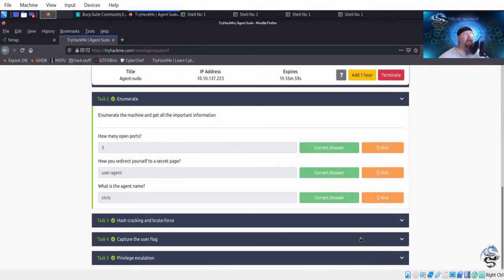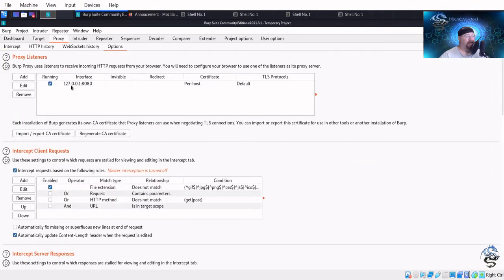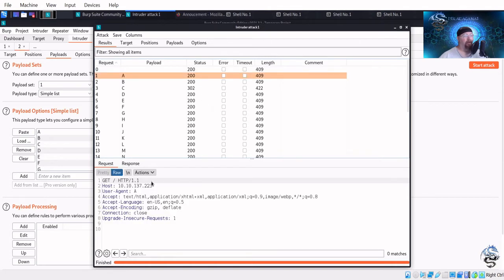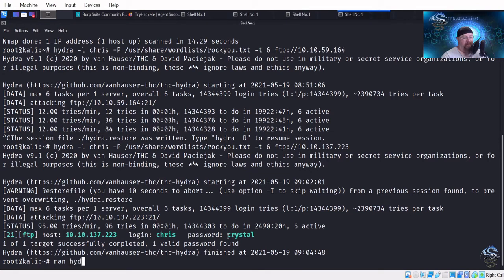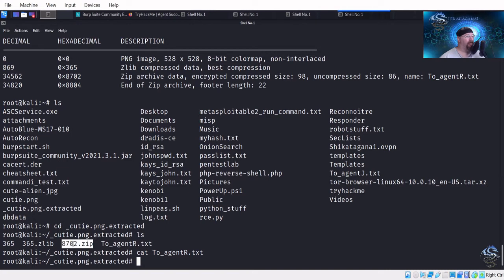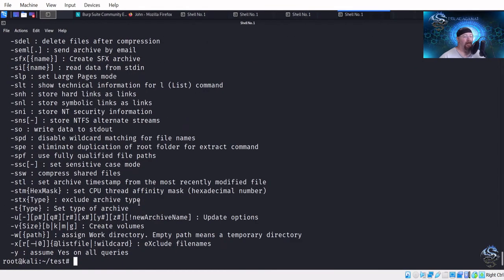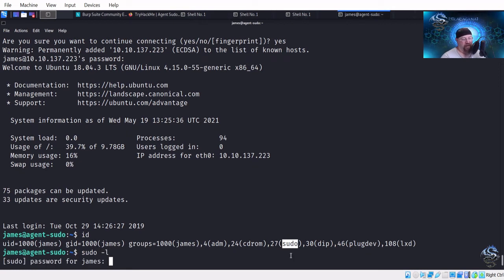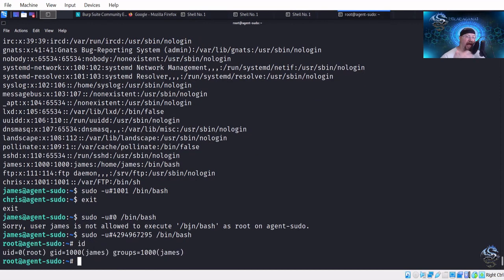Agent Sudo (Pop Pop Pop Another Server Drop)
Welcome to another video in the series Pop Pop Pop Another Server Drop! Today we will be tackling Agent Sudo on TryHackme. Topics covered include:
1. Nmap
2. Burpsuite
3. FTP
4. Sudo
5. SSH
6. Hydra password cracking
7. John the Ripper password cracking
8. Stego with Steghide
9. Stego with Binwalk
10. ExploitDB
11. User-Agent
12. Brute Force
13. Base64